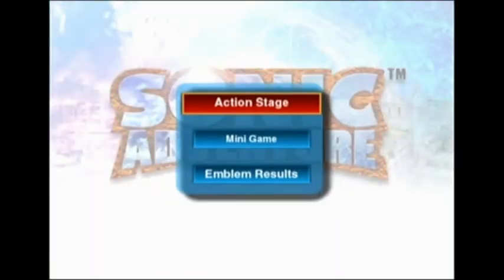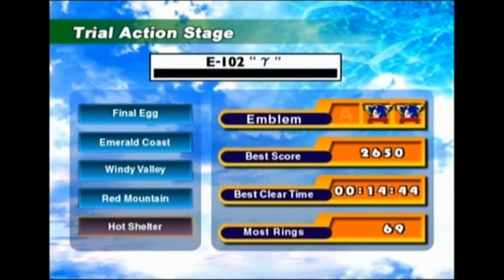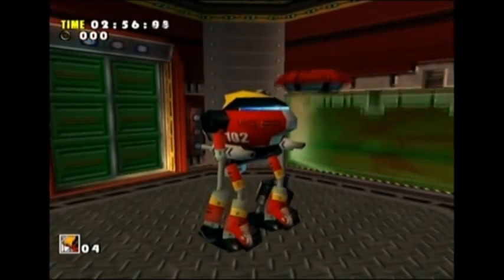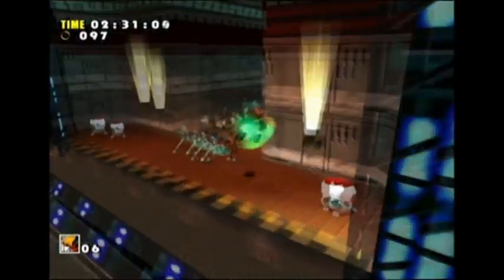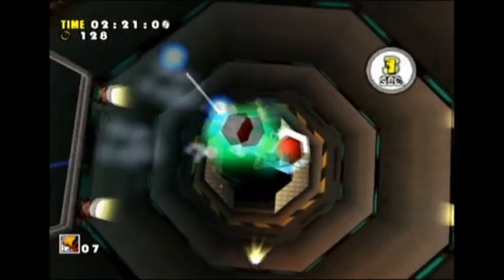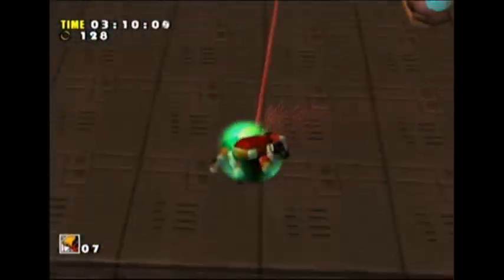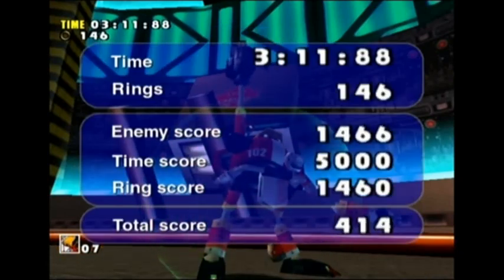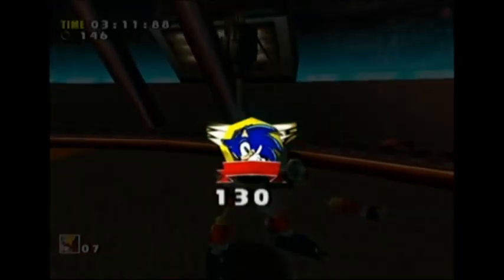Sonic Adventure (1999) Walkthrough – E-102 GAMMA Hot Shelter [Level A] (W/C)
The final part of my fifth recorded gameplay and my third walkthrough.
In this part, I finish the Level A mode of the Action Stages to obtain the emblems for each task.
Part 5 – Hot Shelter

If you would like to see this video without my commentary, please click the following